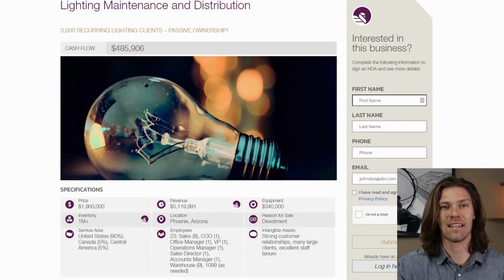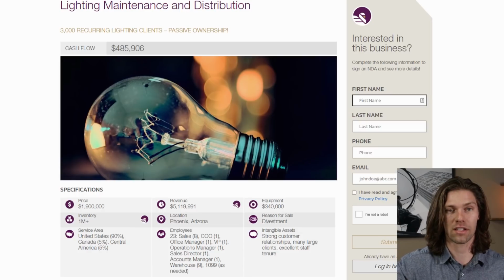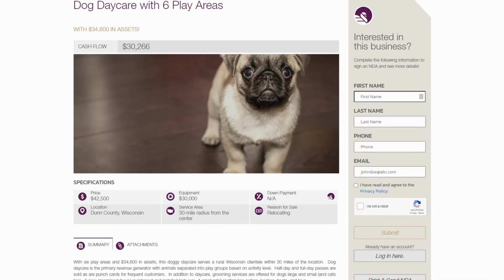This Hidden Stimulus For Small Businesses Expires September 27th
There’s a section of the Cares Act that hasn’t received nearly as much recognition as it deserves. We all know about the EIDL grant and the PPP program for businesses by now but we’re not talking about those today we’re talking about a much more exciting program, Section 1112 of the Cares Act. This section says the Small Business Administration is required to make 6 MONTHS worth of payments on new and existing SBA loans. Completely Free.

Get 2 FREE Stocks Valued Between $12-$1400 when you deposit $100 into a WeBull brokerage account

List of PPP lenders that don't require an existing bank account download

See how large of a forgivable loan you are eligible for!

The most popular type of SBA loan is the 7(a) loan

These loans can be used for working capital, refinancing debt, or purchasing a business, real estate, or equipment. The loan size can be up to $5 million dollars but isn’t usually lower than $30,000 for this program. (There are other programs for smaller loans).

Looking to expand your business? Get a working capital loan. Let the SBA pay for 6 months
Is your business in a tough spot with debt? Refinance your debt and let the SBA pay for 6 months
Looking to expand by buying a building or equipment? Let the SBA pay it off for 6 months
And yes of course if you’re looking to buy a business the SBA will cover 6 months of payments.

The SBA was allotted $17 billion dollars to run this program. That’s more than they originally received for the EIDL grant program.

There are a few different options within the 7a loan umbrella based upon what you need to have financed but here are some of the general loan details.

-Maximum loan terms are up 10 years for working capital aor up to 25 years for commercial real estate loans. I didn’t see anywhere a minimum loan term.

-Current interest rates are between 5.5%-9.75%. Again this varies based upon what you’re financing and the exact type of loan. There are other SBA fees as well that you will want to look into if you’re serious about these loans.

-10%-20% down payment required.

-680 credit score required

The 2nd type of loan that the SBA will pay for 6 months of is a CDC/SBA 504 Loan.

The business has to occupy at least 51% of the building purchased however this could be an excellent opportunity to buy a larger building and rent out a portion.

-Current interest rates are a cheap 2.24%-2.71% right now.
-Loan terms are 10 or 20 years

Finally, the third type of loan the SBA will pay 6 months of is a microloan. This is perfect for those who are looking to start a business or need a smaller amount of funding for their existing business.

A microloan can be up to $50,000 and like I mentioned it is used for starting or expanding a small business. This loan cannot be used to refinance debt or buy real estate.

The loan term is up to 6 years with an interest rate between 5-10%

Mic I Use
4k Camera I Use